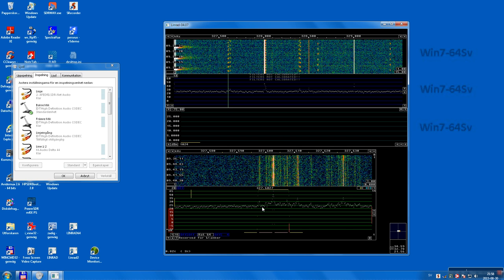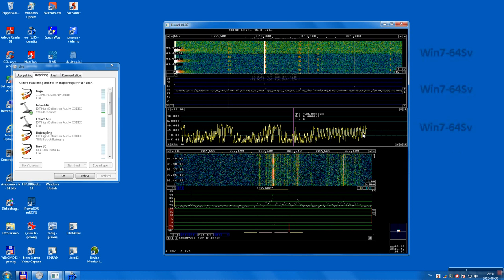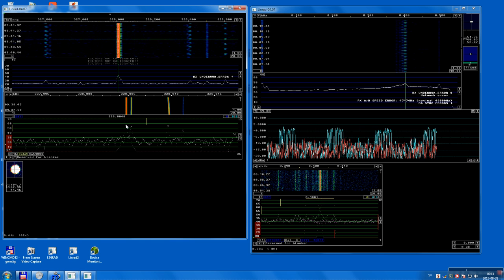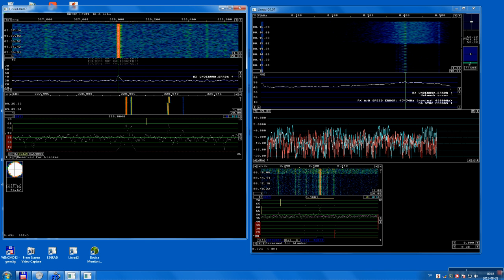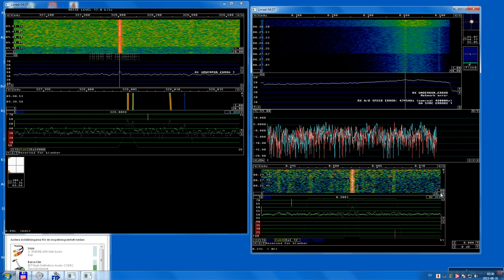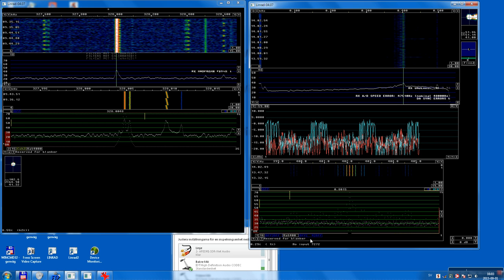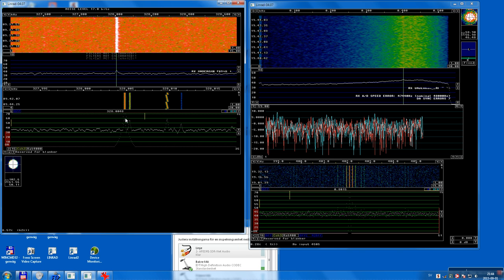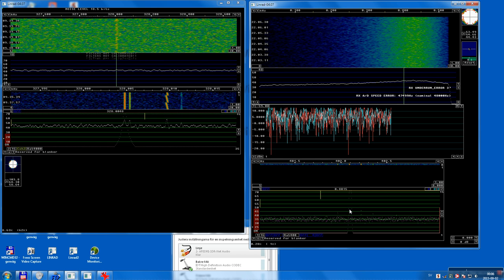ndb-vj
BeskrivningCoherent processing of NDBs. This video shows that NDBfinder can decode NDBs that are about 9 dB below the level one can detect by use of normal reception of one sideband in an optimum bandwidth. A 10 minute recording is used and it contains about 75 repetitions of the transmitted identification. This video shows that coherent processing followed by coherent averaging would allow the detection of NDBs 18 dB below normal CW mode and 9 dB below NDBfinder. The Beauty of coherent processing is that one can receive signals that are on the same frequency as much stronger signals provided that the carrier frequencies differ by more than about 0.2 Hz.